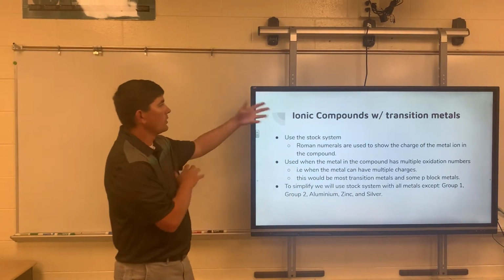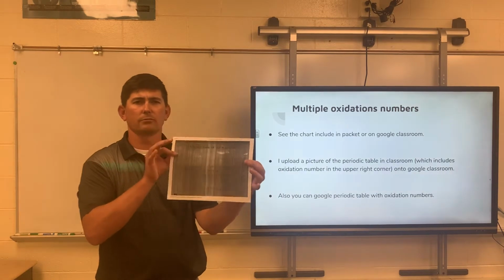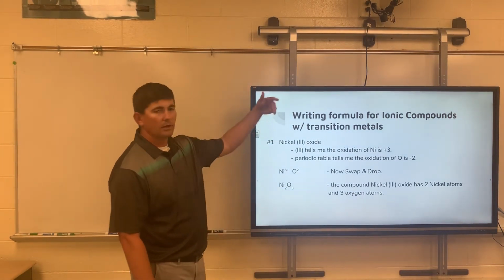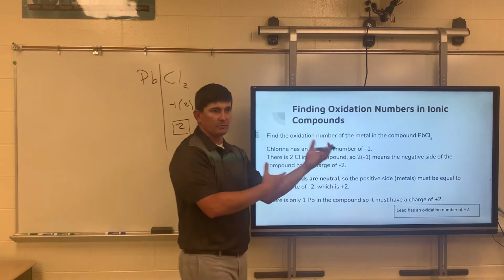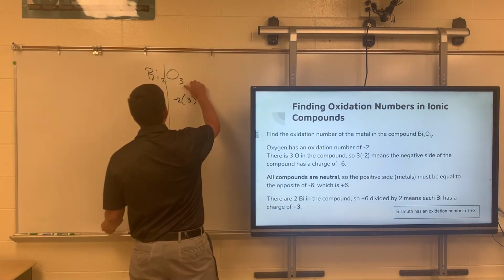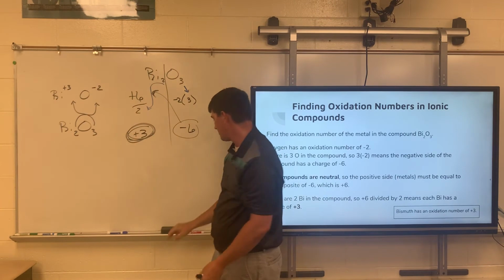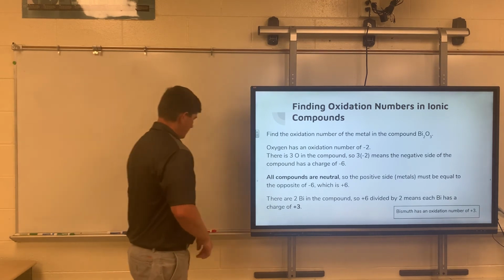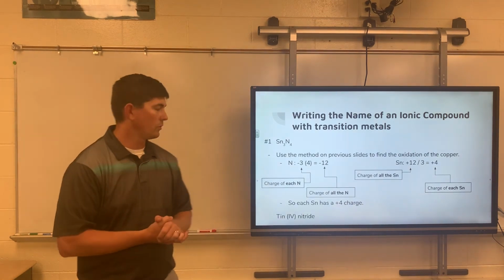Naming Compounds - Ionic Compounds with transition metals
Chemistry - Naming Compounds - Ionic Compounds with transition metals